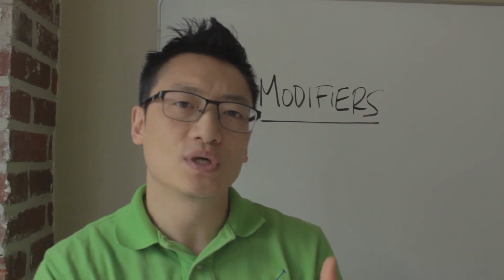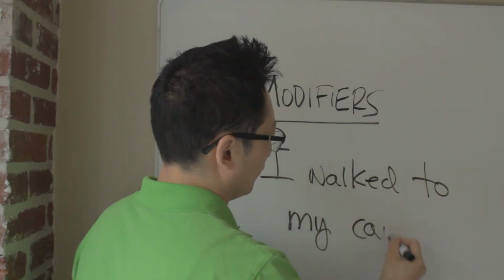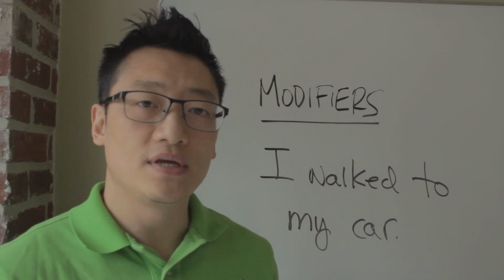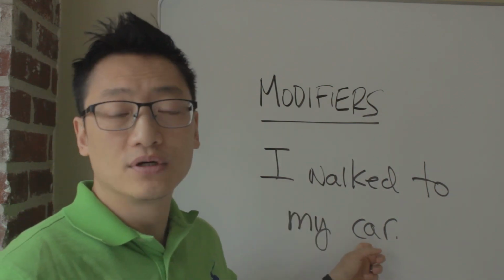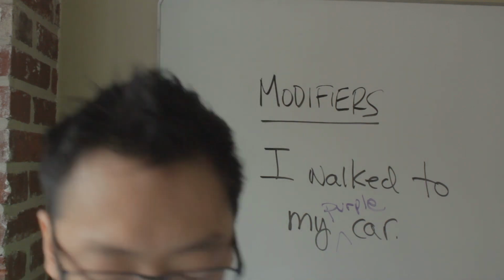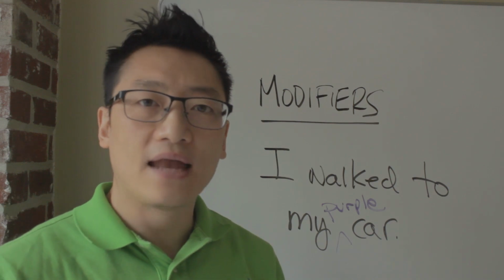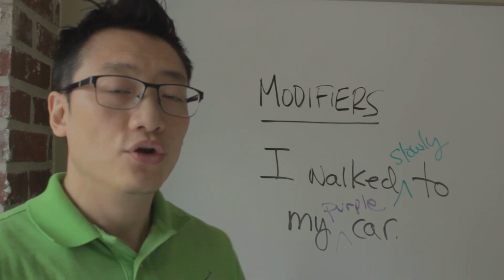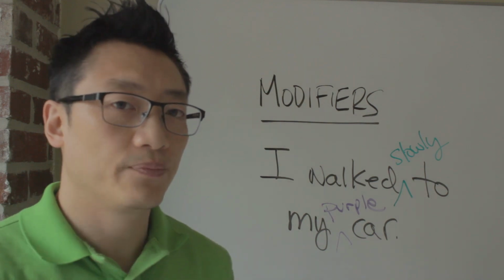SAT Prep Writing Lesson 5: Modifiers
When's the last time you looked at adjectives? Or adverbs? You might think you know this stuff, but do you really tho?

In this preview lesson we tackle modifiers, their types, and common errors to look out for as you prepare to read through your Writing Lesson 5: Modifiers in Pittsburgh Prep SAT Study Guide.

Want the absolute best SAT Study Guide ever published? Grab your copy of Pittsburgh Prep's Essential Study Guide 2nd Edition on Amazon here:

Join us!
Tweet @pittsburghprep